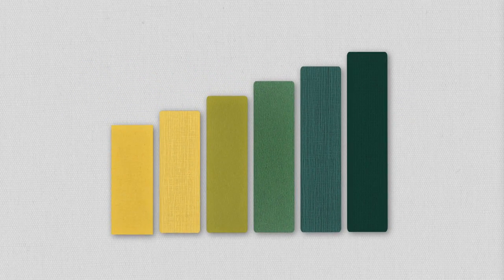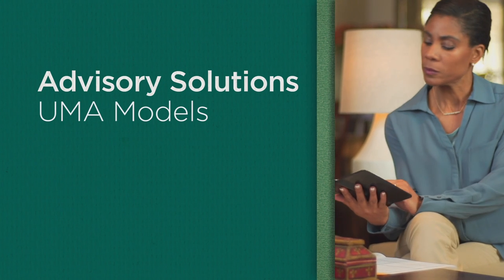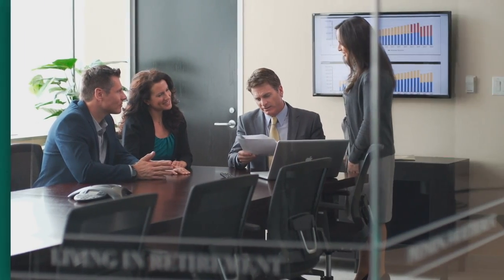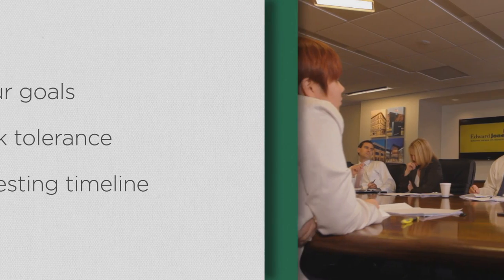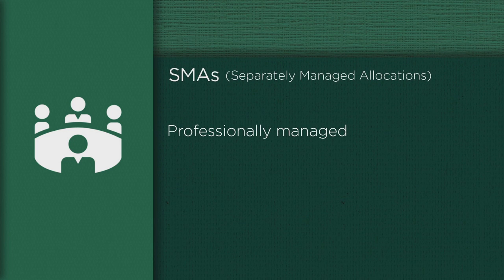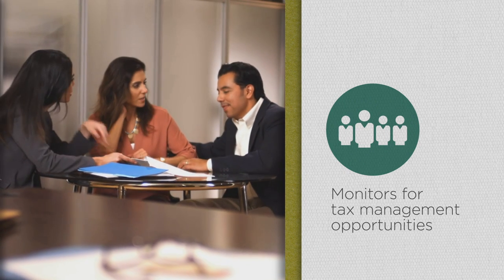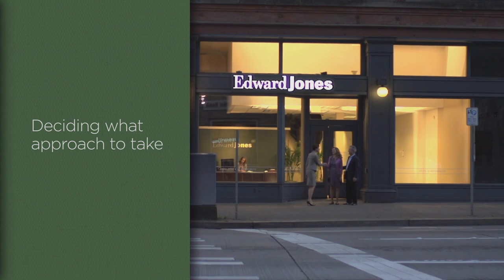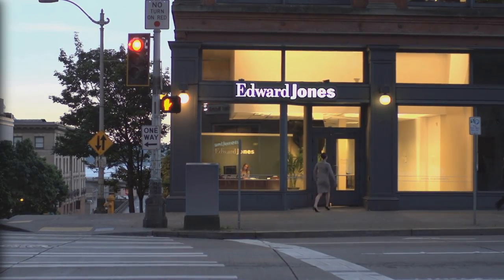Edward Jones Advisory Solutions UMA Models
Investing isn't one-size-fits-all. Each person's needs and goals are different. Choosing how to invest should be just as personalized. Edward Jones Advisory Solutions UMA Models are designed for investors with $500,000 or more to invest who prefer to delegate the day-to-day investing decisions to a team of professionals.

You'll start by working with your financial advisor to choose which UMA portfolio model you'll invest in. This decision is based on your goals, risk tolerance and investing timeline. Each model is designed by a team of professionals at Edward Jones and includes a mix of mutual funds, ETFs and what are called "SMAs" or separately managed allocations. SMAs are professionally managed allocations of individual stocks and bonds.

After you select and invest in a UMA Model that fits your goals and comfort with risk, a specialized team monitors the model you have chosen for tax management opportunities. And we'll automatically rebalance your account if it drifts too far from your model's target. Your financial advisor will review your account with you at least once a year. And, you'll also receive statements and quarterly performance reports.

Deciding what approach to take is as unique as each investor. Talk to an Edward Jones financial advisor to see if the Advisory Solutions UMA Model option may be right for you.